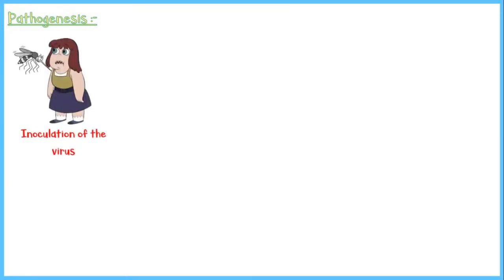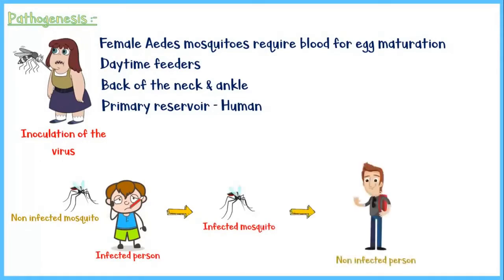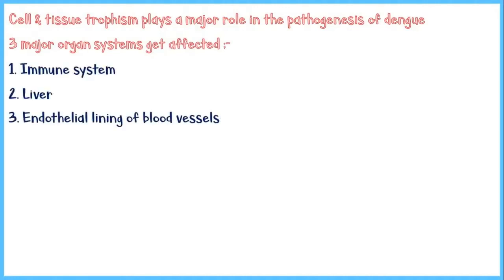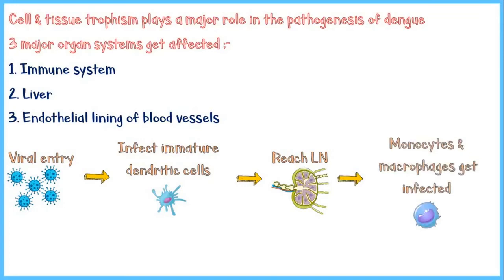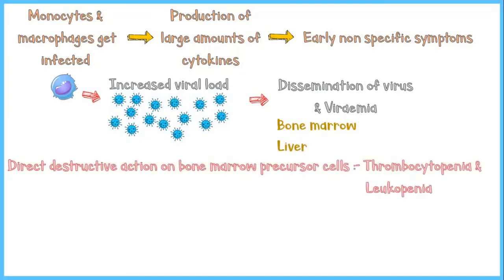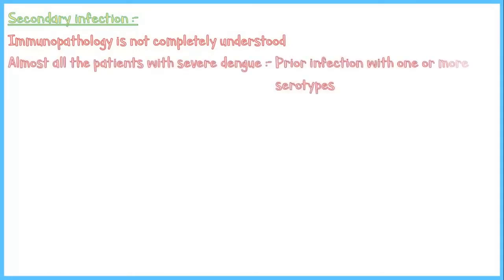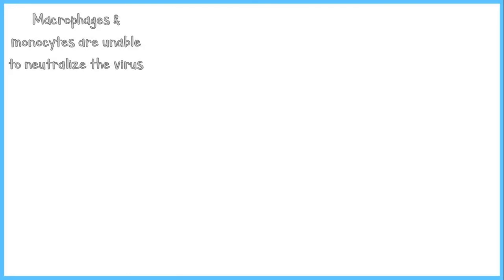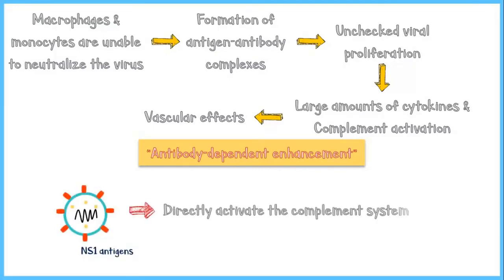Pathogenesis of dengue